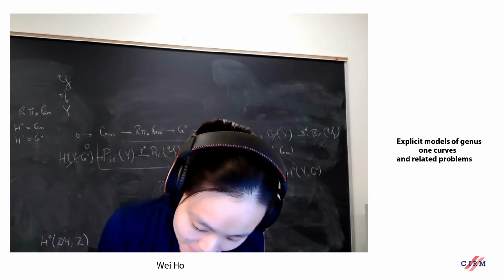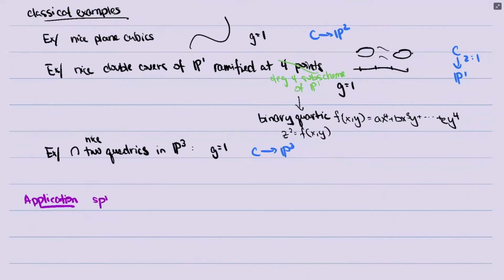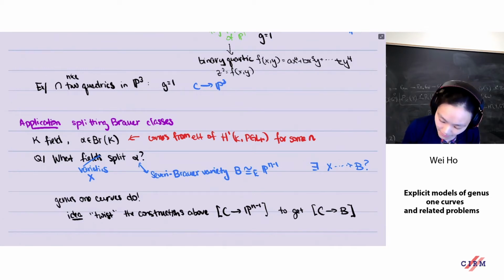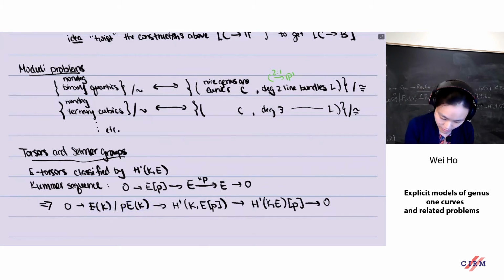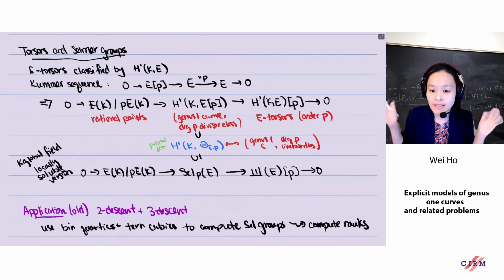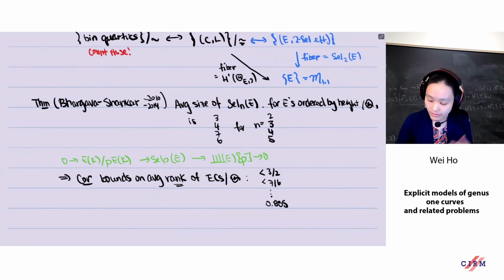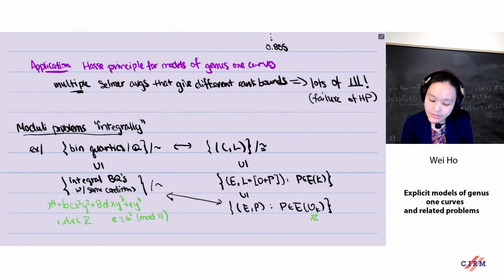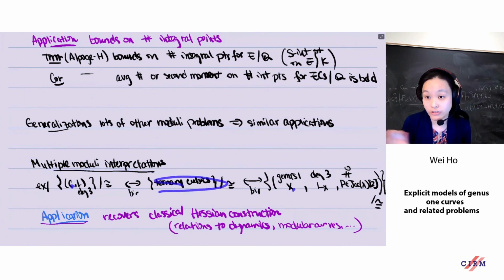Wei Ho: Explicit models of genus one curves and related problems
We discuss various explicit models of genus one curves, some classical and some a little less so, with an eye towards applications in number theory and arithmetic geometry. In particular, we will talk about how understanding such models has shed light on many kinds of problems, such as computing and bounding rational (and integral) points on elliptic curves, the Hasse principle, splitting Brauer classes, and classical geometric constructions.

Recorded during the meeting "Arithmetic, Geometry, Cryptography and Coding Theory"  the June 03, 2021 by the Centre International de Rencontres Mathématiques (Marseille, France)